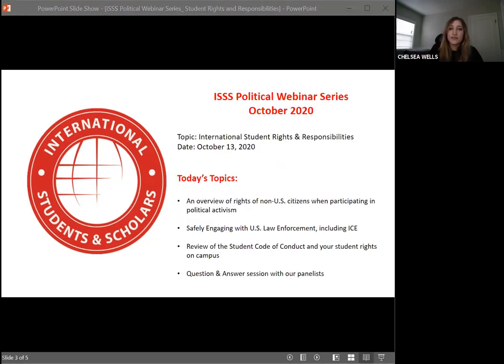International Student Rights & Responsibilities in Political Demonstrations